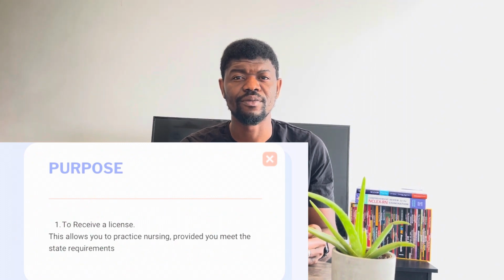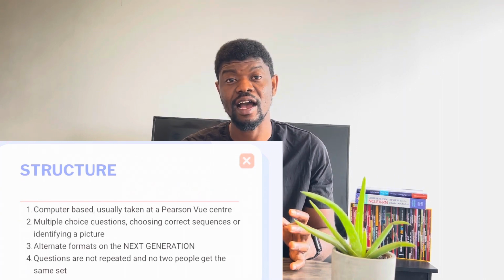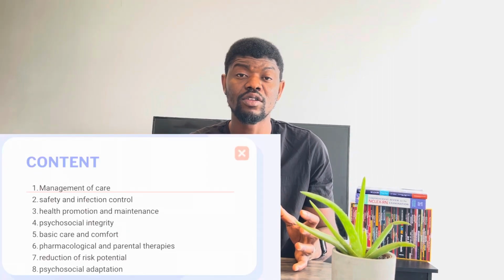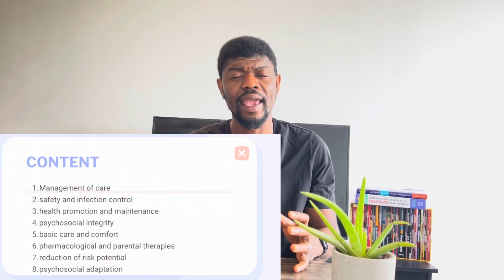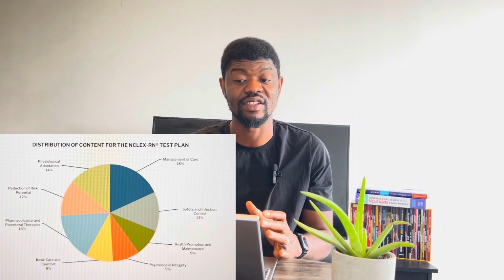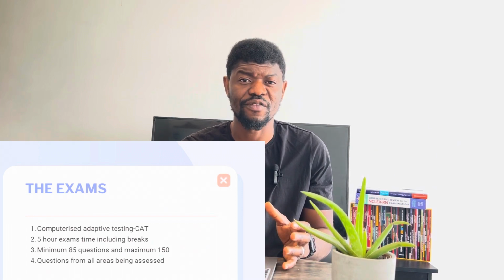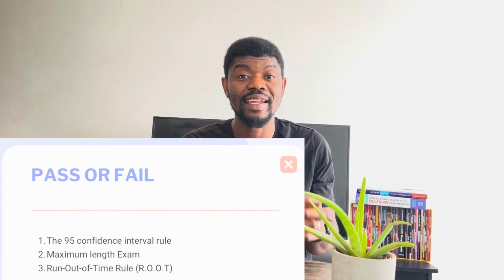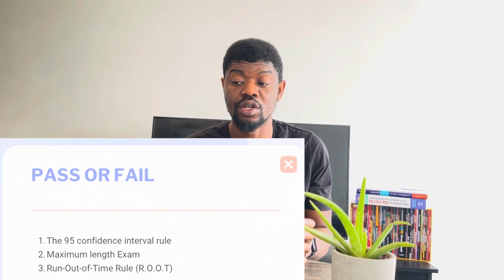NCLEX-RN EXAMS. All you need to know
In the this video we go through everything you need to know about the NCLEX-RN EXAMS.